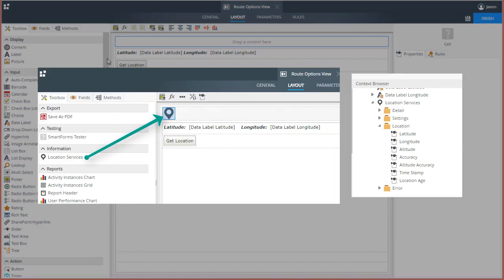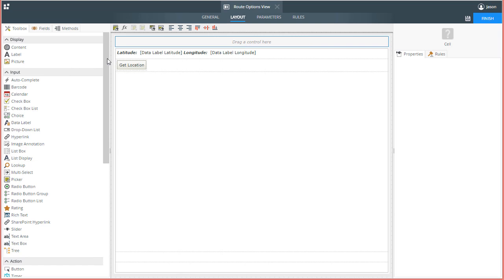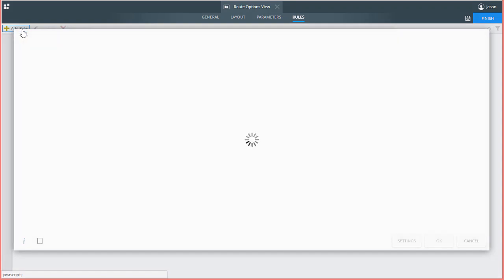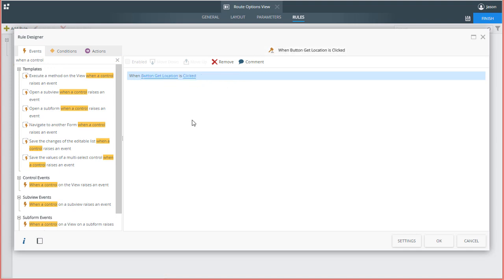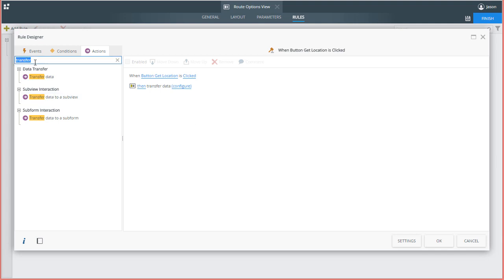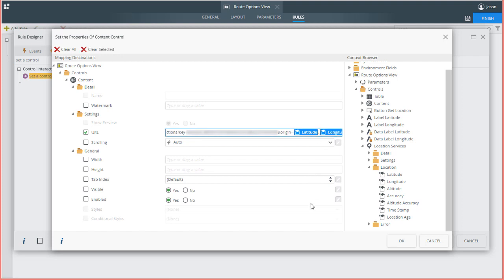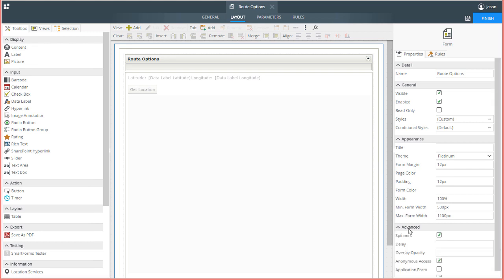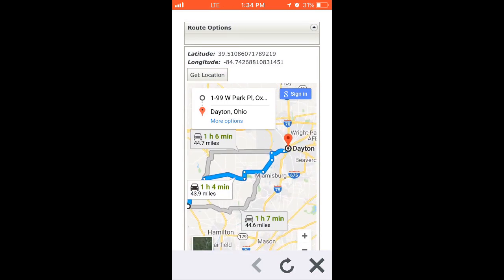How-To: Using the Location Services Control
In this How-To video, we will look at how to implement the location services control on a SmartForm and use current location information on the form. Video assumes some product knowledge of SmartForms design and usage of K2 Designer. Part of the Advanced Builder course for K2 Five and K2 Cloud.